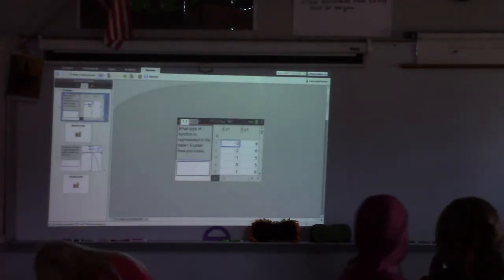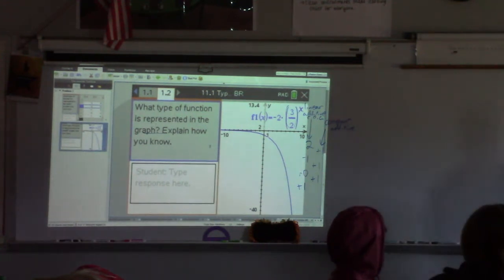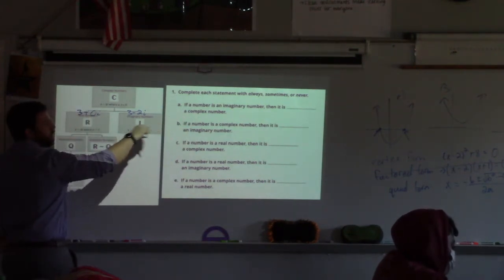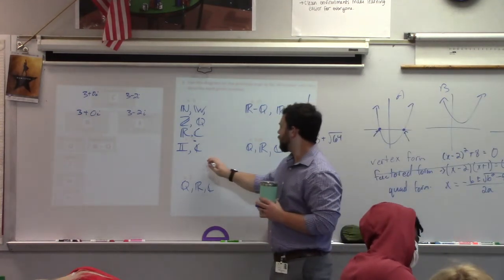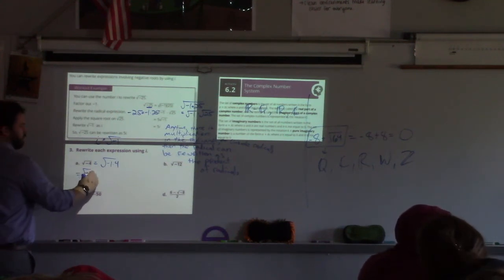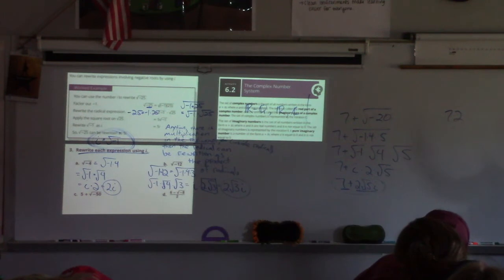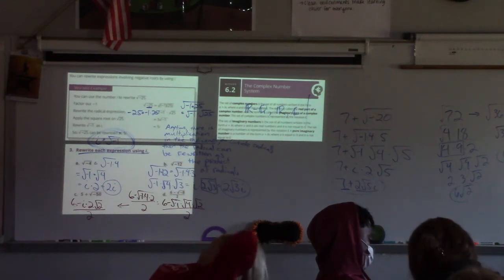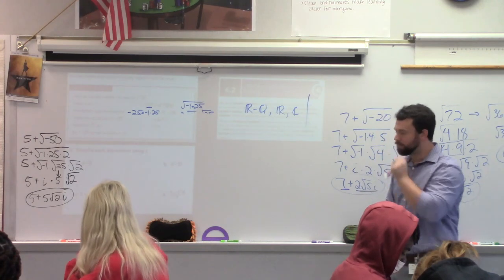Nov 1 Alg 2 w Stats ID Types of Functions Bell-Ringer and Activity 6.2 on Complex Number System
0:00-10:00 Identifying Quad and Exp functions tabularly vs graphically. This was a bell-ringer.

10:00-15:00 This was a quick recap about the methods available to solve quadratic equations. From there we discussed which method is no longer available when the quadratic has imaginary roots (and how to recognize when the polynomial has complex roots).

15:00-20:00 We had a whole class discussion about #1 on M1-98.

20:00-30:00 I led students in a discussion about identifying the number sets a number belongs in and then students practiced in their small groups for a short amount of time. We had a wrap-up discussion about this #2 on M1-98 by the end.

30:00-60:00 Students really were not comfortable with rewriting imaginary numbers with an i, so we ended up spending significantly more time than planned on this section. You cannot see all numbers we re-wrote (one or two off to the right), but there is still some good discussion to help all understand how to rewrite complex numbers with an i. Some time towards the end was dedicated to students working in their small groups. This was #3 from M1-99.